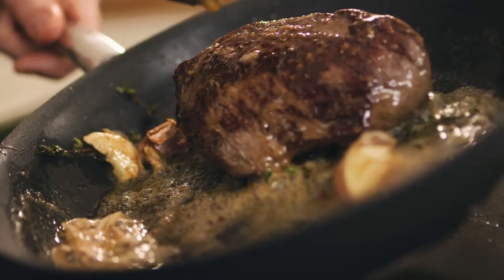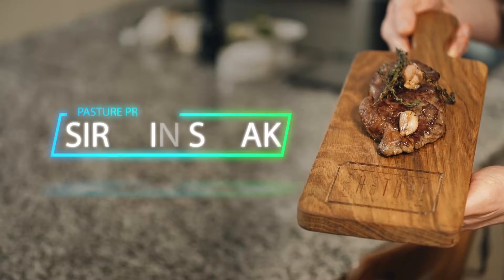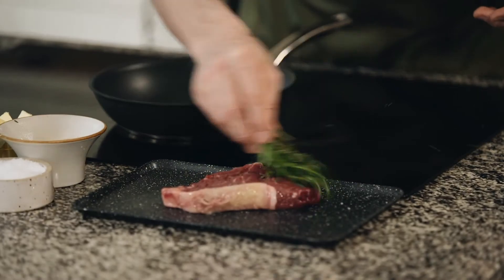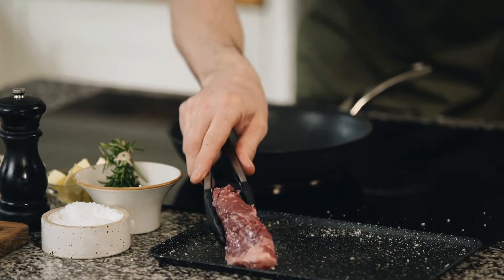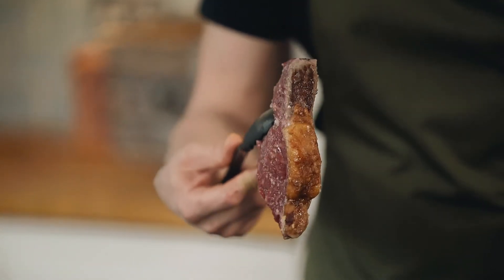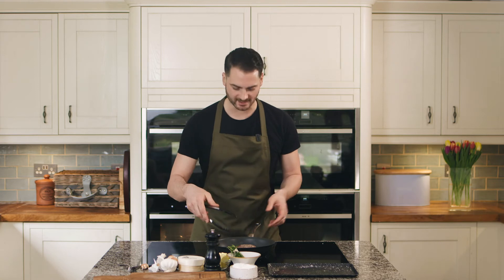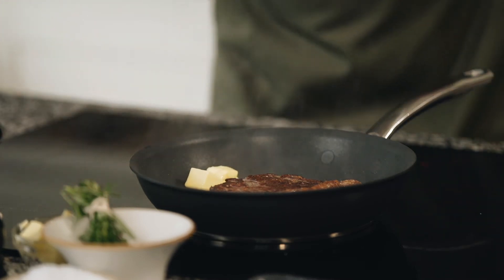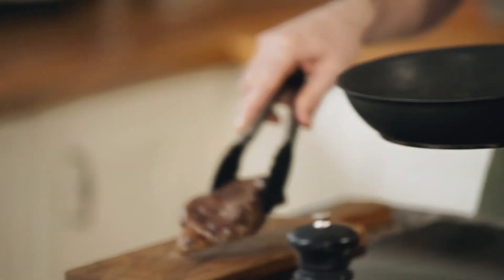Pasture Sirloin Steak At Home Tutorial